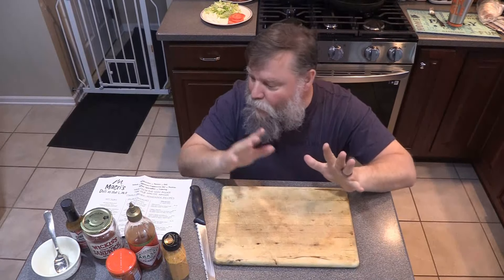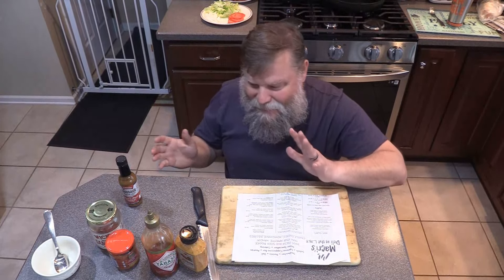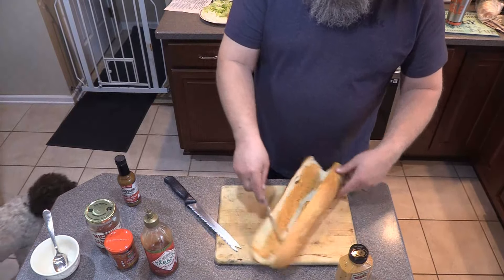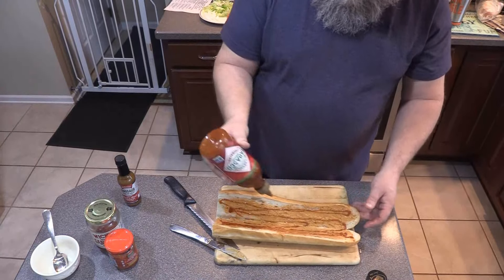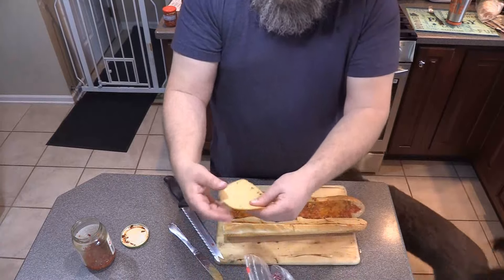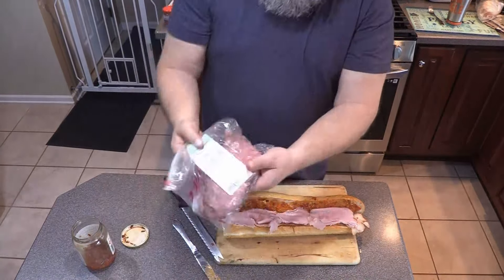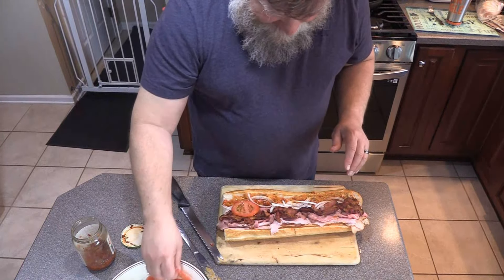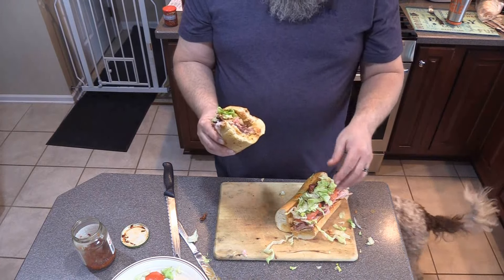My Favorite Sandwich, Macri's Deli "The Renaissance"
Macri's Deli in Canandaigua, New York was my favorite place for submarine sandwiches. They had many delicious items on their menu, but my all time favorite was the Renaissance submarine sandwich. Luckily I have a takeout menu, so I can still make it at home.